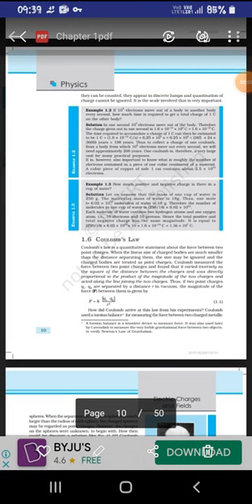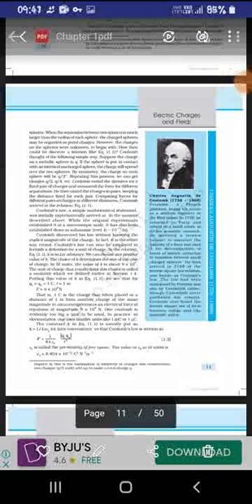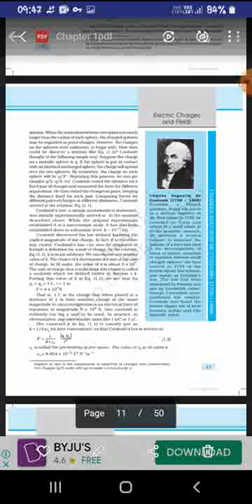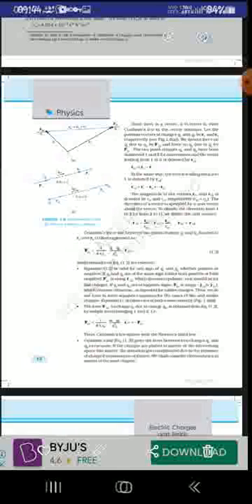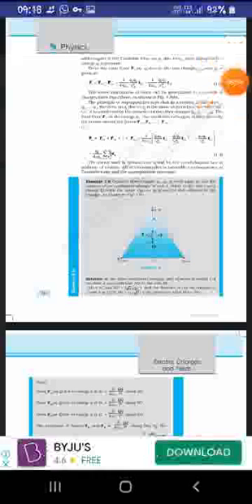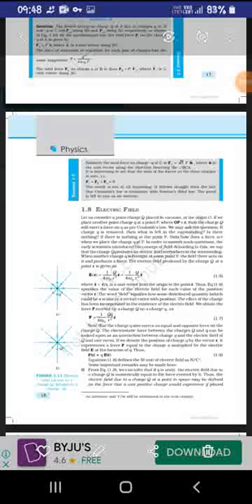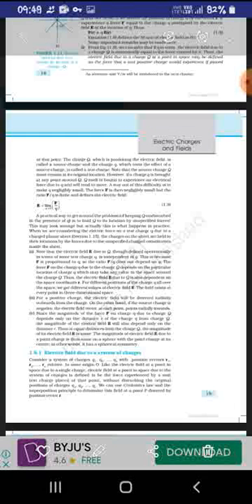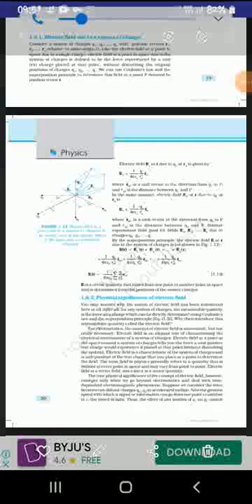12th standard physics 1st chapter explanation Part-2/Electric charges and fields/bym nCoachingcentre